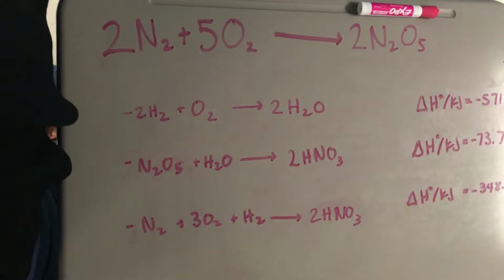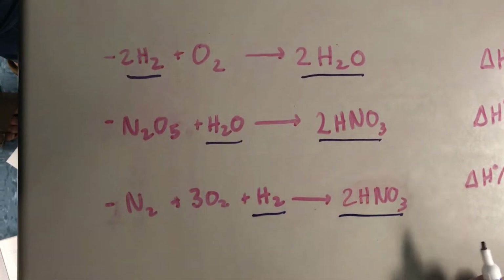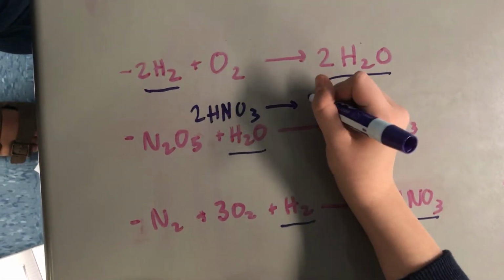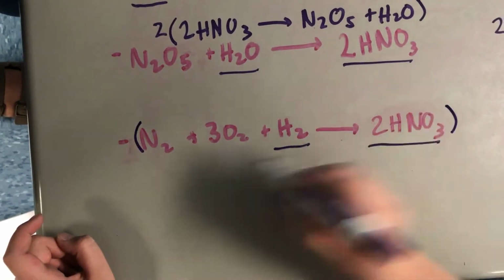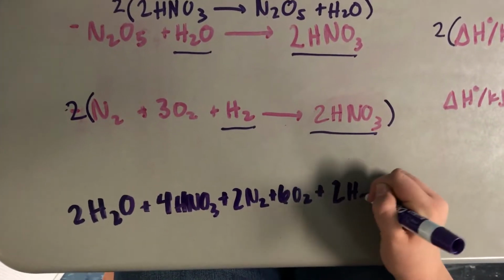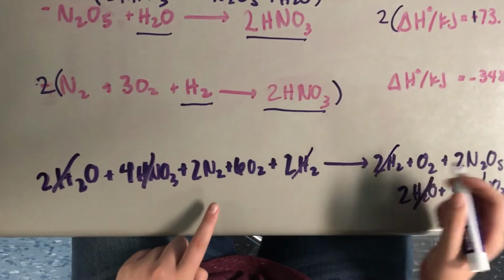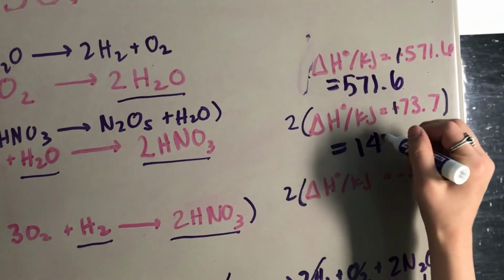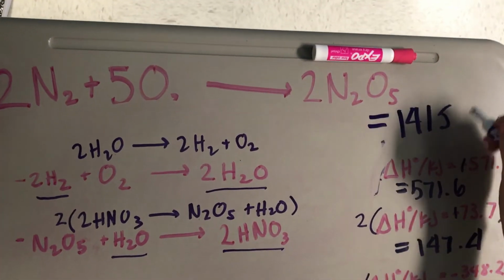HESS'S LAW. PREAP CHEMISTRY DUNCAN